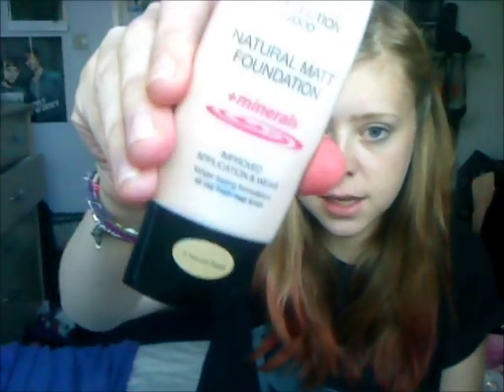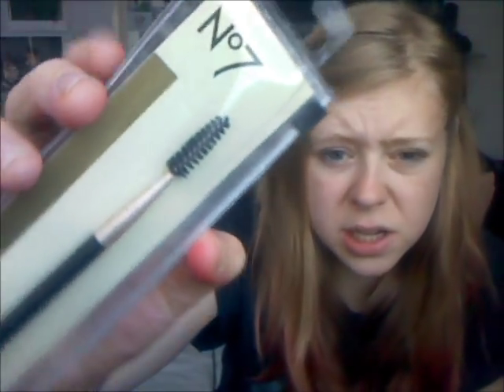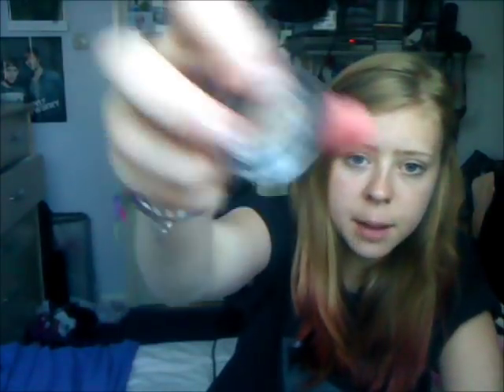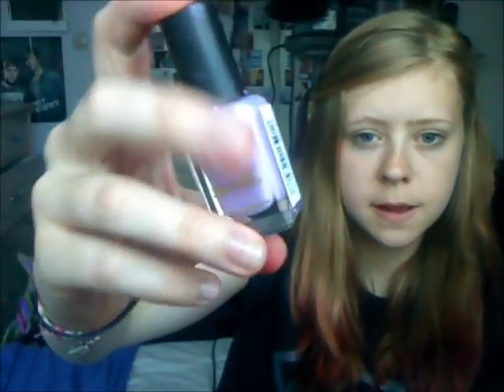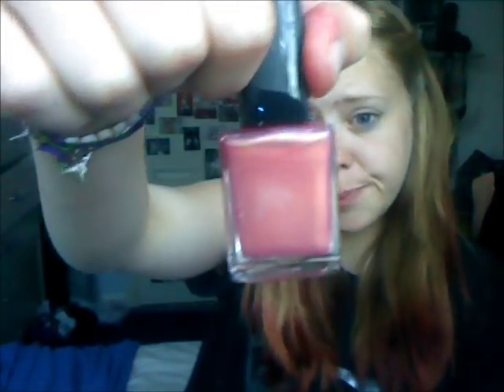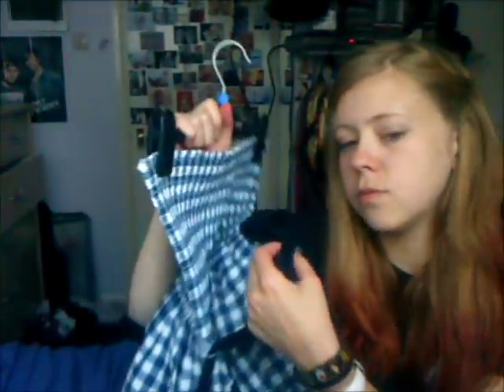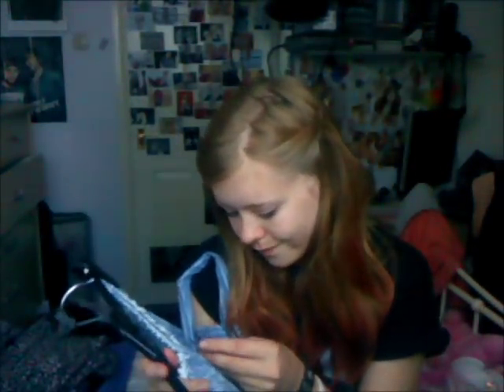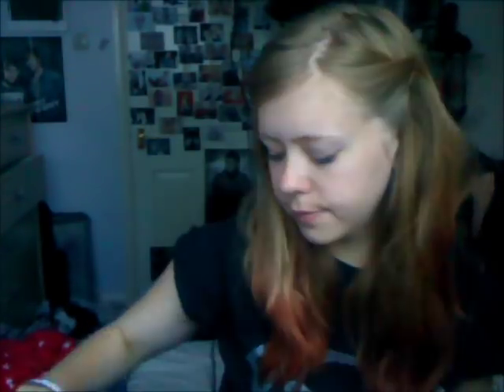Haul! | Jack Wills, Hollister, Vans, Drugstore, Primark